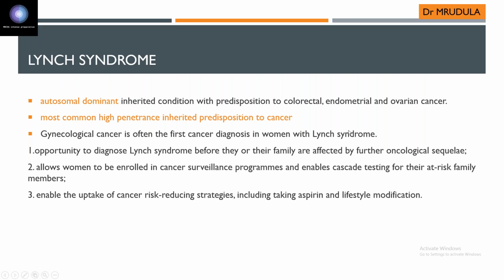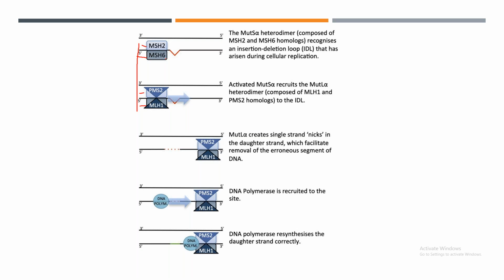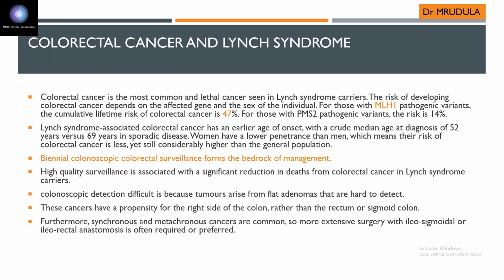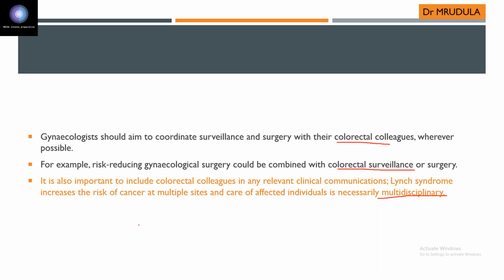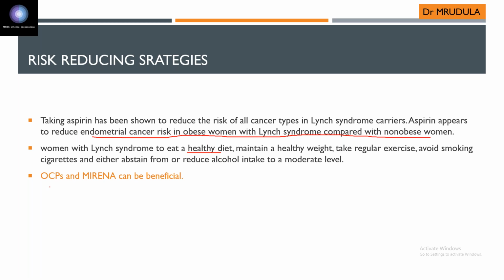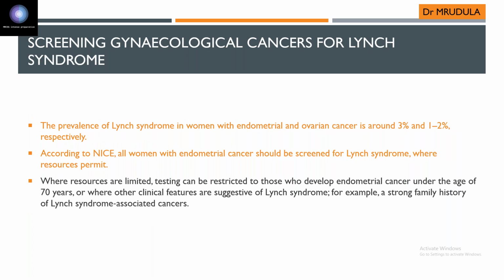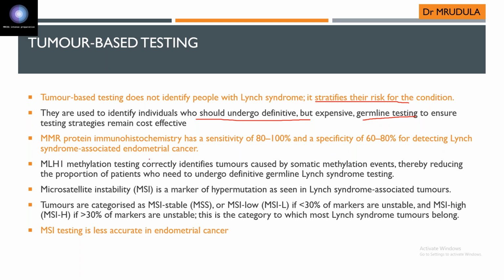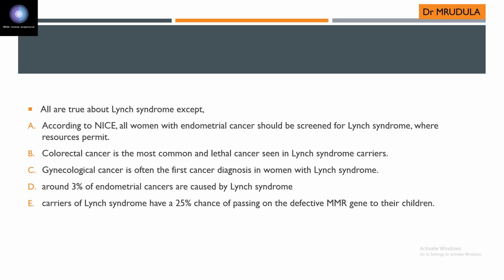Lynch syndrome Jan 2021 TOG Discussion